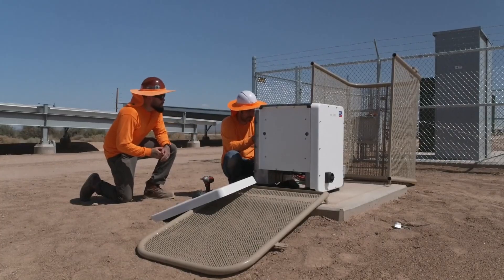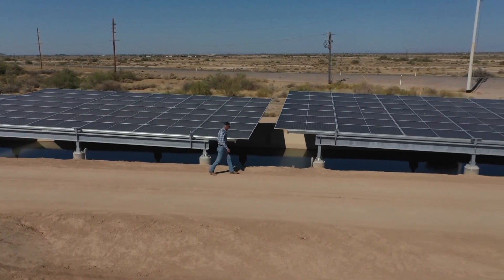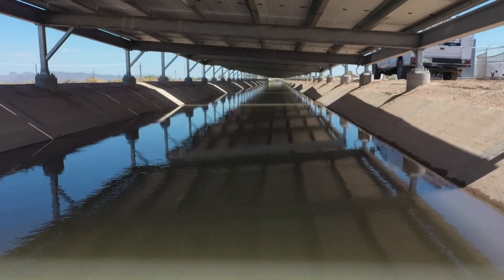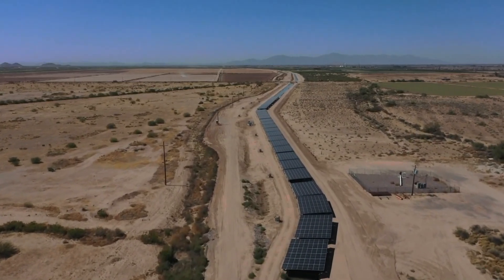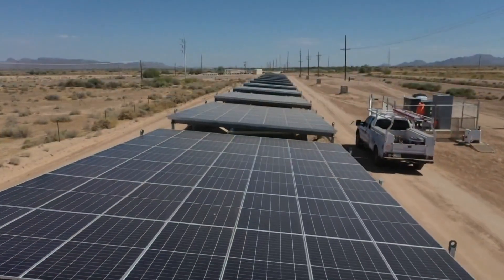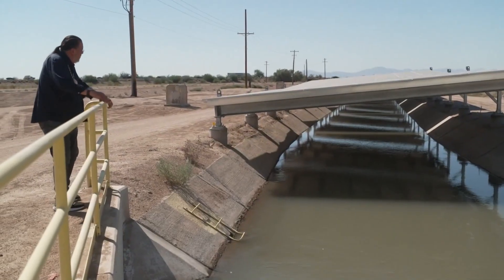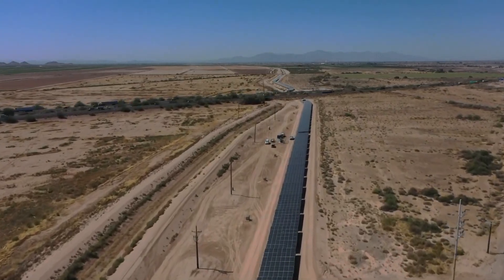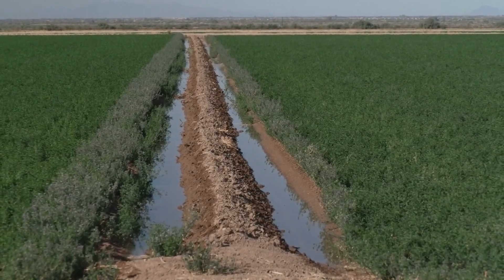Climate innovation in Arizona desert makes electricity and saves water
It's a simple idea that can create electricity and save water at the same time.